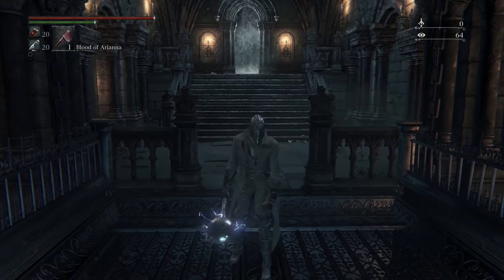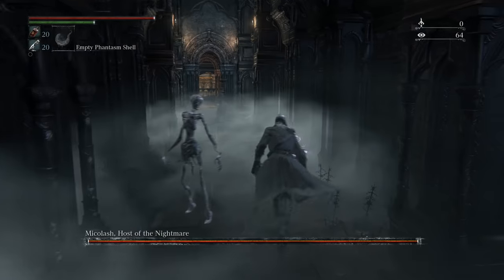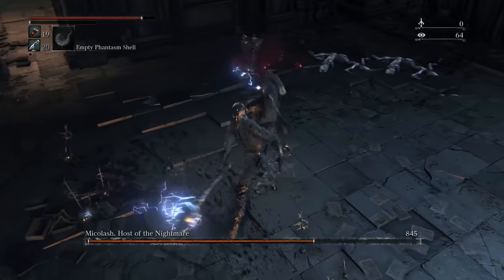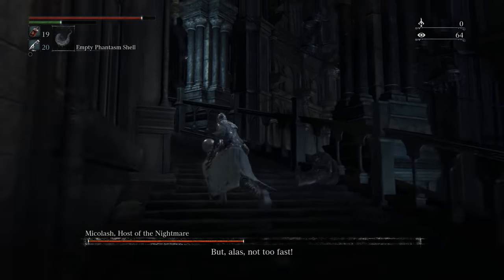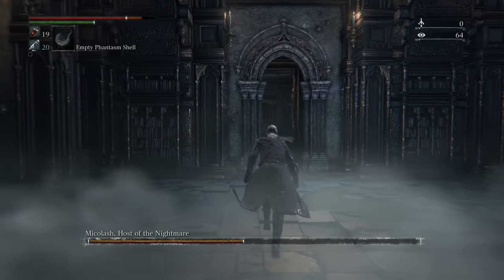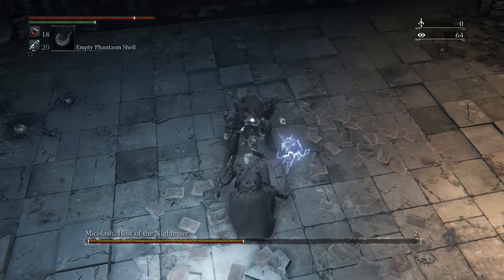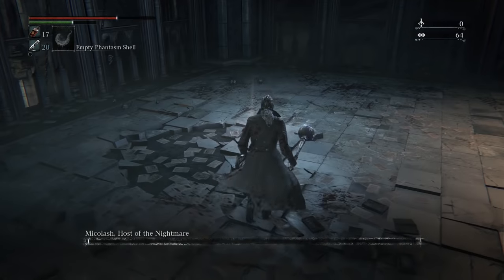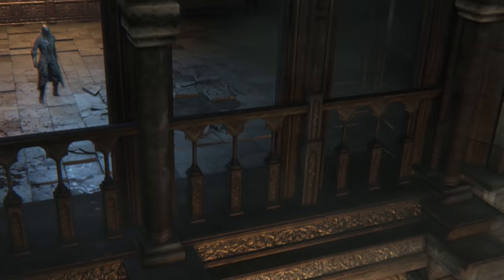Bloodborne Boss Guide: How to beat Micolash, Host of the Nightmare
Learn how to take down Micolash, Host of the Nightmare, one of the last bosses you'll face in Bloodborne.